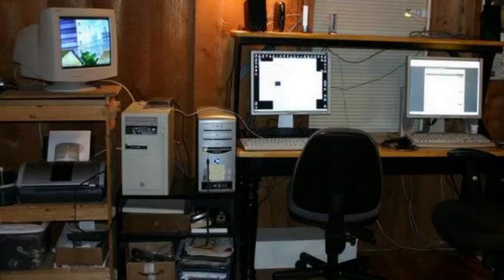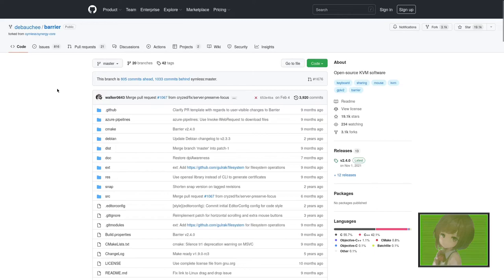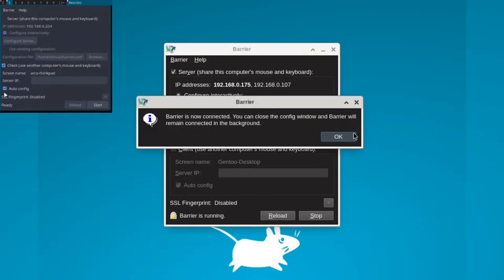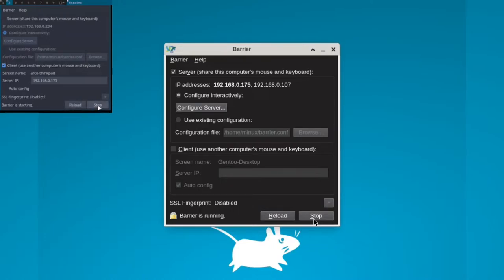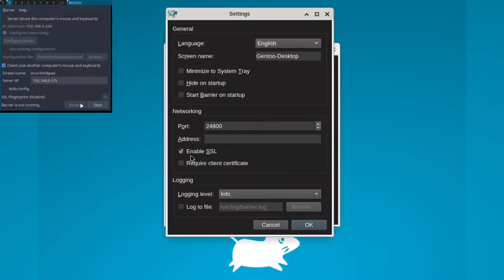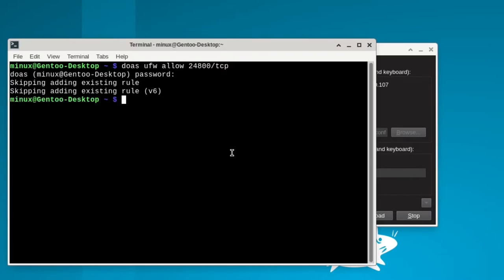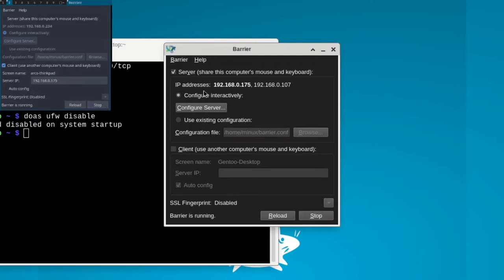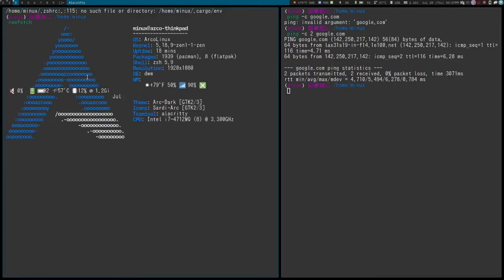Mouse Without Borders alternative for Linux, MacOS, and Windows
How to share a keyboard and mouse between multiple computers (Windows, Mac, and Linux)
Today we look at an alternative to Mouse Without Borders and Synergy called Barrier. Synergy used to be open source but now it is proprietary software. Barrier is a fork of 1.x Synergy when it was a open source program. Barrier allows you to share a mouse and keyboard across multiple computers over the network wired or wirelessly with minimal latency.

0:00 Intro
0:54 Setting Up Barrier
2:13 Fixes to Possible Problems
4:25 Showing off Barrier
5:17 Outro